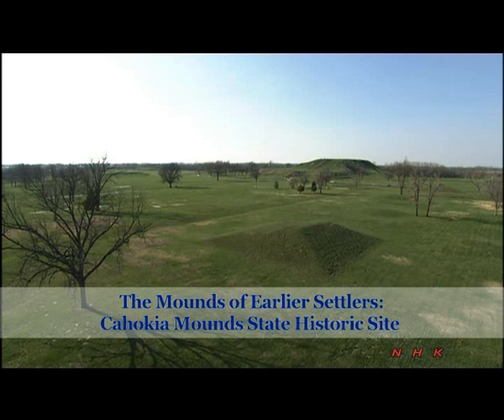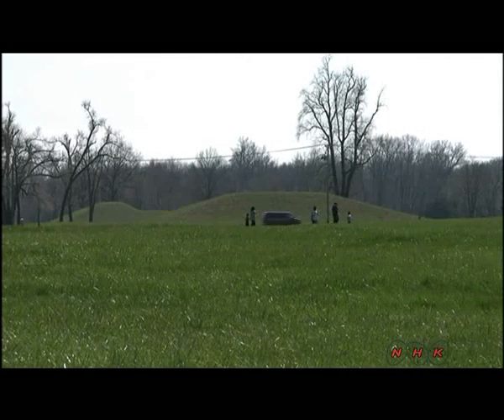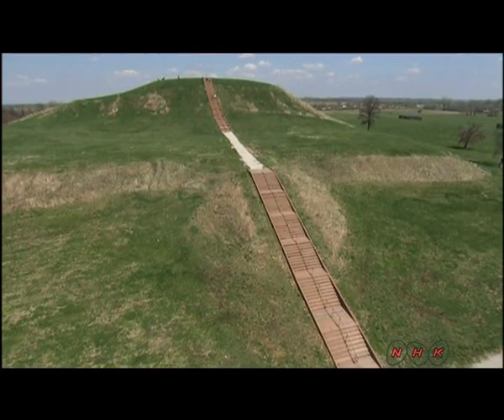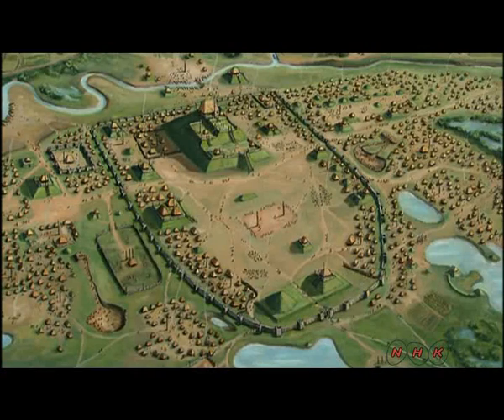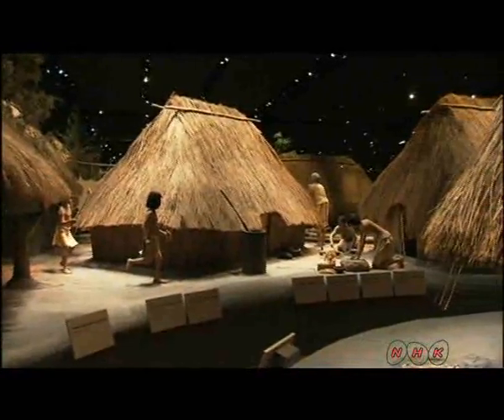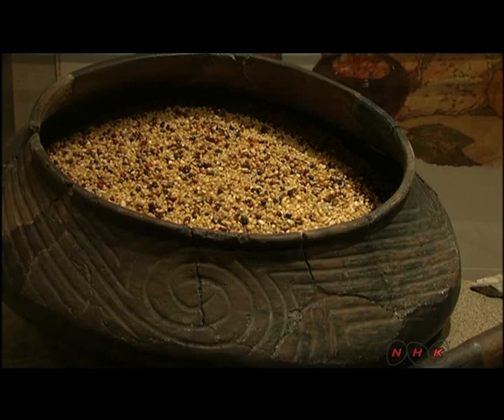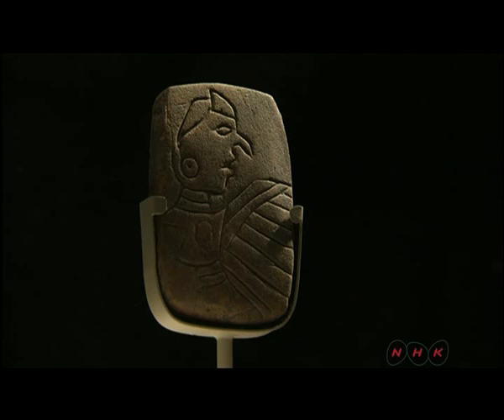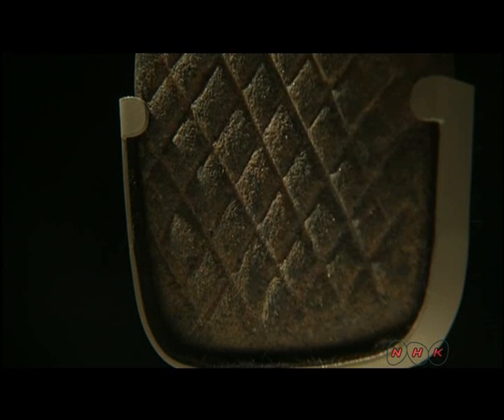Cahokia Mounds State Historic Site (UNESCO/NHK)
Cahokia Mounds, some 13 km north-east of St Louis, Missouri, is the largest pre-Columbian settlement north of Mexico. It was occupied primarily during the Mississippian period (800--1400), when it covered nearly 1,600 ha and included some 120 mounds. It is a striking example of a complex chiefdom society, with many satellite mound centres and numerous outlying hamlets and villages. This agricultural society may have had a population of  ...